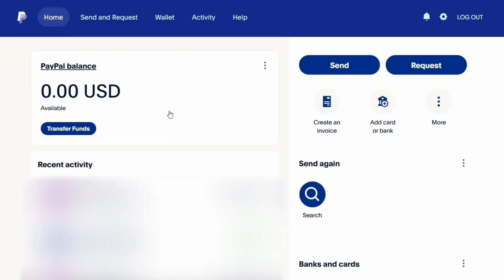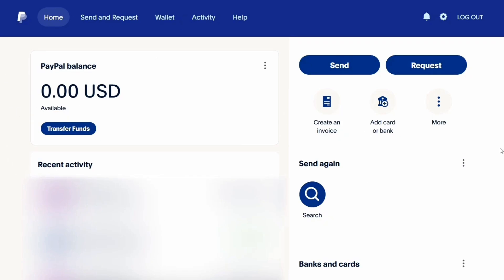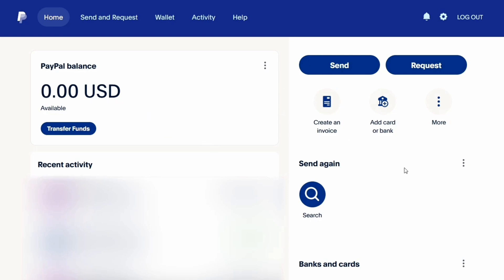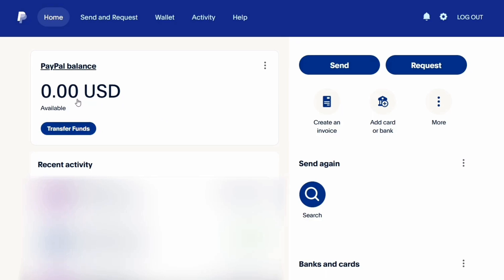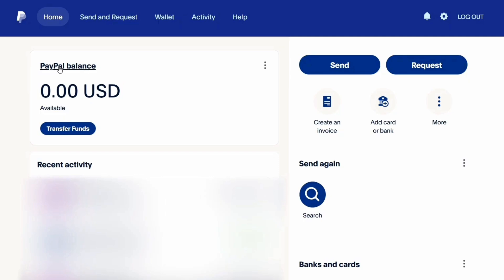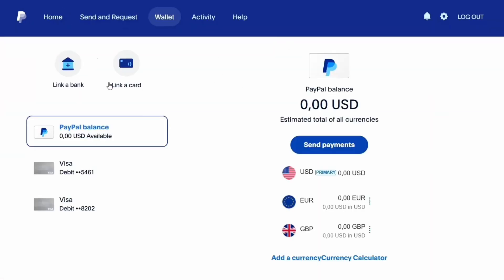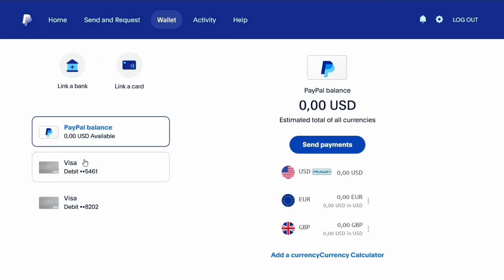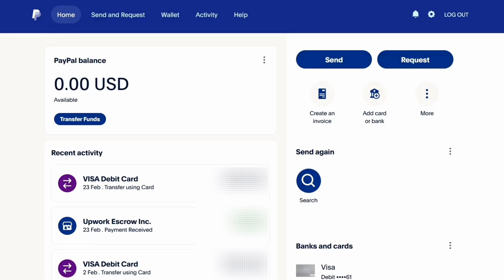How to Add Money to PayPal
In this video, I’ll show you how to transfer money from PayPal to Payoneer seamlessly. Whether you're a freelancer, online seller, or just looking for an easy way to move funds between these platforms, this step-by-step guide will walk you through the entire process. You’ll learn the best methods for a PayPal to Payoneer transfer, including how to link PayPal to Payoneer for smooth transactions. I’ll also cover how to send money from PayPal to Payoneer without unnecessary fees or delays, as well as how to withdraw from PayPal to Payoneer efficiently.

Additionally, I’ll explain the reverse process—how to transfer money from Payoneer to PayPal—in case you ever need to move funds the other way. By the end of this tutorial, you’ll know exactly how to link Payoneer to PayPal and master sending money from PayPal to Payoneer like a pro. If you’ve been searching for a reliable way to send money PayPal to Payoneer, this video is your ultimate guide.

1. Link a Bank Account or Credit/Debit Card:
If you haven't already, link a bank account or credit/debit card to your PayPal account. You can do this by navigating to your Wallet in the PayPal account, clicking "Link a debit or credit card," and following the on-screen instructions.
Alternatively, you can link a bank account by navigating to your Wallet, clicking "Transfer Money," and then clicking "Link a bank account," and following the instructions to link your bank.

Click "Transfer Money" and then click "Add money to your balance".
Choose the linked bank account or card you want to use.
Enter the amount you want to transfer and confirm the transaction.
The funds should be transferred to your PayPal balance, which will take a few days for bank transfers, according to Wise.

3. Cashing a Check or Using Other Options:
You can also add money to your PayPal balance by cashing a check.
PayPal may offer other options as well, such as adding money from a linked credit card or debit card if available.